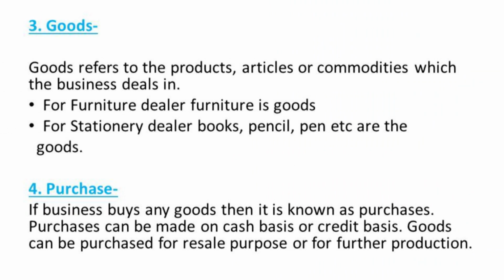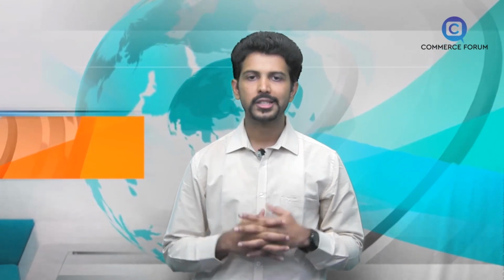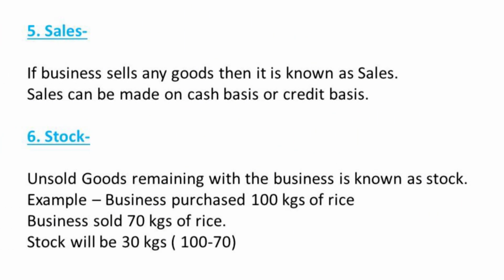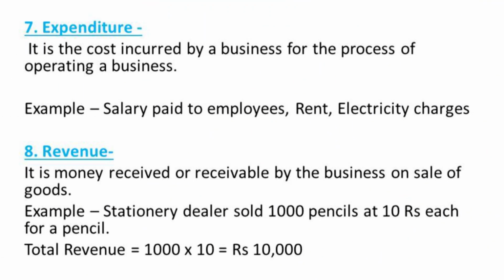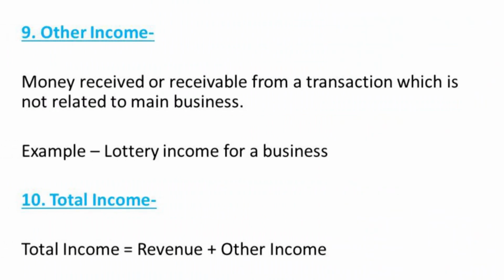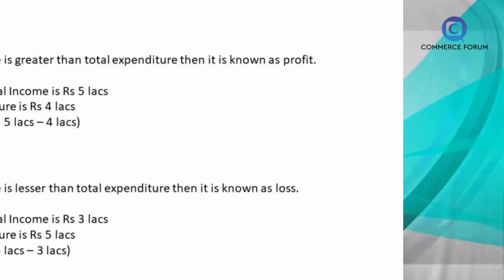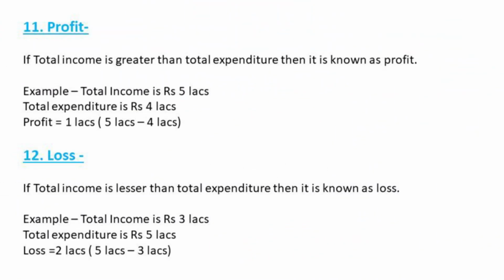Accounting Terminology CA Foundation |Part 2| By CA Sandesh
Hello Students!

This video is a part of CA foundation course. Professor Sandesh (CA) has given a detailed lecture on the Accounting Terminology which will be useful for all commerce students. Learn the basic concepts and lay a strong foundation for your accounting career.

Download ArivuPro App for seamless learning Experience

Ask any doubts regarding this session in our comment box
What if I told you can access all chapter in a subject and watch it unlimited times and All of it at just Rs 399 per Month.

Yes, This Year we happy to bring you a revolutionary learning platform that lets you study anytime, anywhere at your own pace. With our subscription-based system, you can access high-quality video lectures that cover the entire syllabus for all papers in CA Intermediate Exams. (Accounts and Advanced Accounting Available other Subjects coming soon.)

About us:
Established in the year 2015 in Bengaluru with a dream to provide quality education for every student. Last 3 year in our academy we have achieved it in our small way and our reviews from the student is a testimonial of the same. We have 4.9 out of 5 Rating in which we take great pride.

This has motivated to launch the Arivupro App to reach pan India.

Features:
 •Easy to Understand, Quality Explanations
 •Pre-Recorded HD Video Lectures
       ⁃ Unlimited Viewing
       ⁃ Offline Viewing
       ⁃ Fast Playback Option
       ⁃ Lecture Summary Charts
       ⁃ English Only
 •Doubt Clearing
 •Guidance & Motivation
 •Tips, Tricks, Shortcuts
 •Access through Mobile App/ Laptop / Desktop
 •Affordable